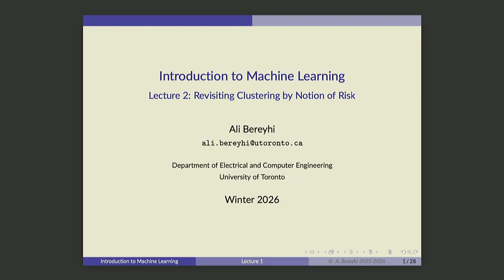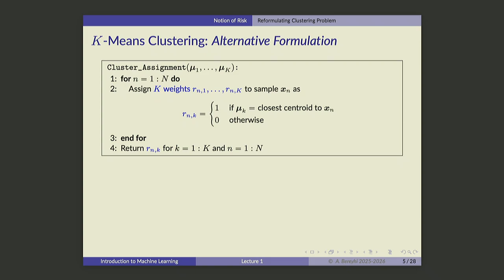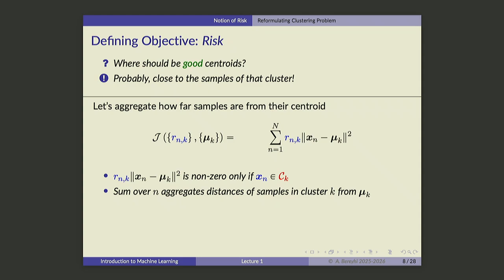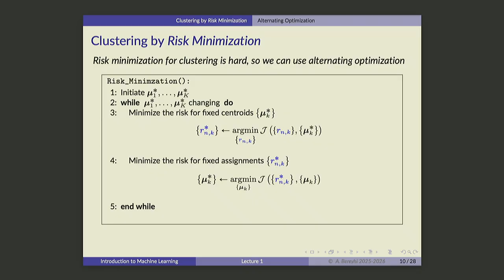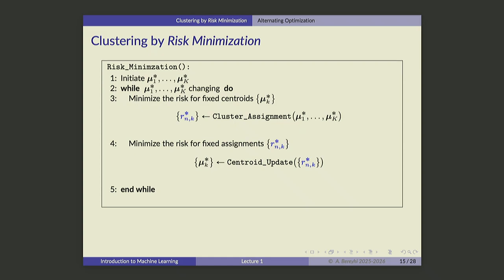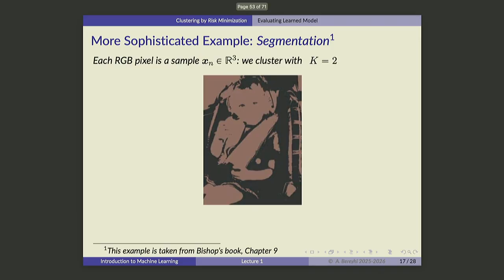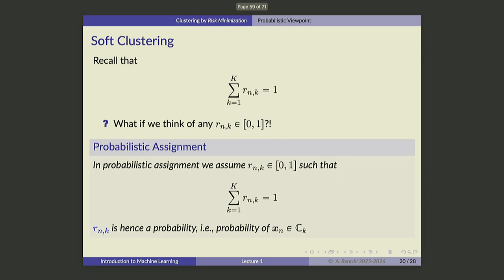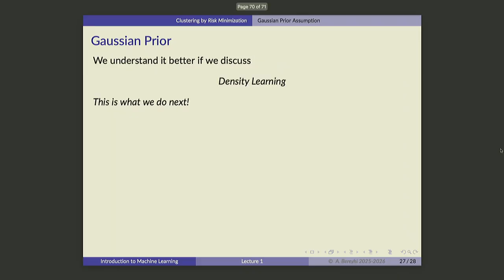IntroML @ ECE-UofT - Lecture 2: Deterministic and Probabilistic Clustering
We get back to K-means clustering algorithm. This time we define the underlying learning problem through risk formulation. We see that K-means clustering is a deterministic  solution to this problem. We further see how we can apply clustering in a probabilistic way. This motivates us for the next lecture on density learning.